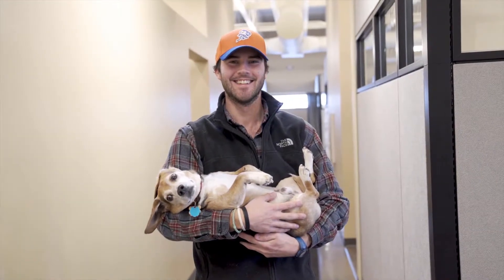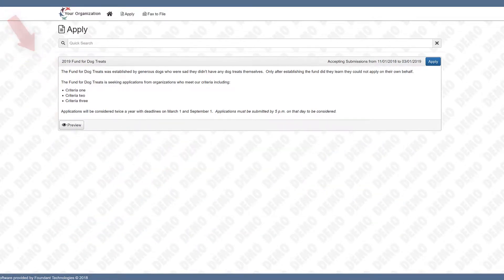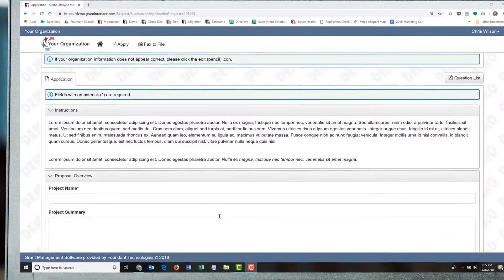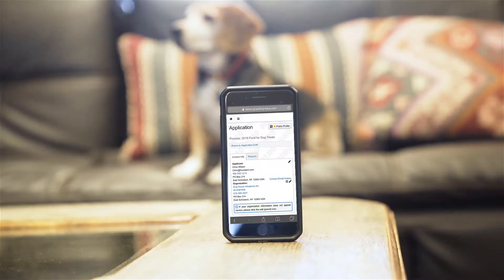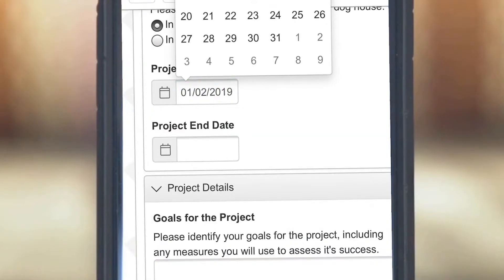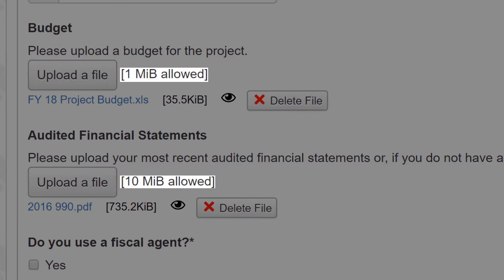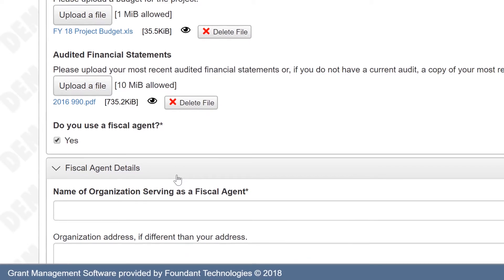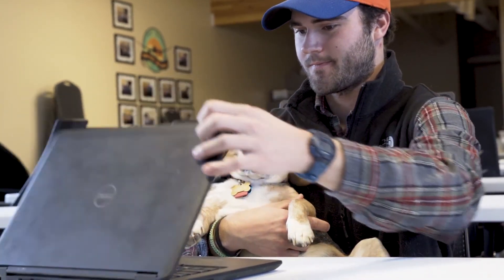Applying For Grants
In GLM, the application process is straightforward and streamlined for grantees.